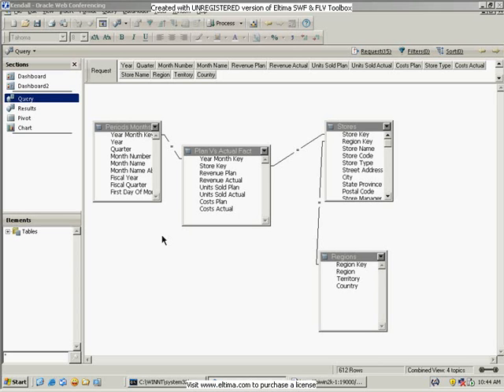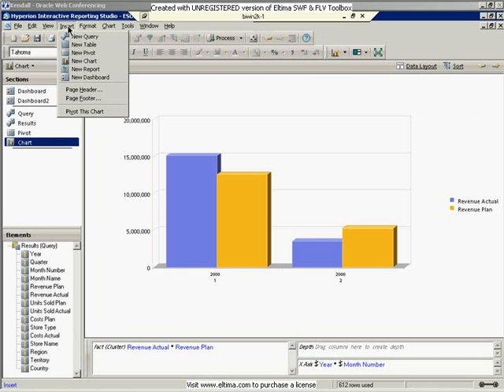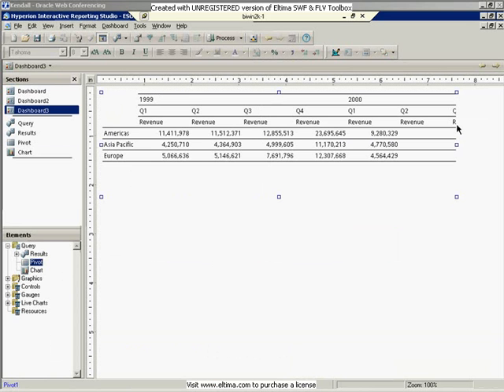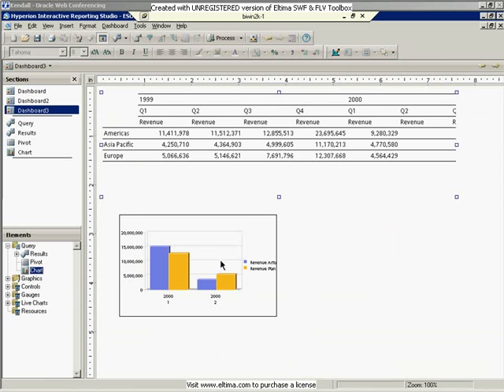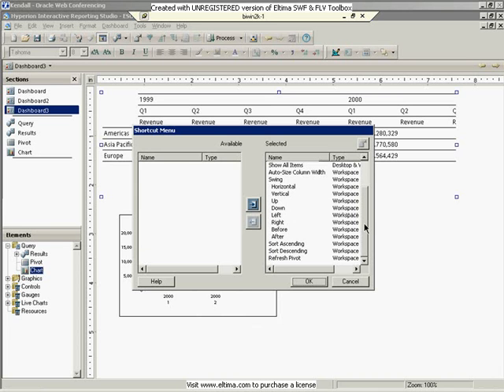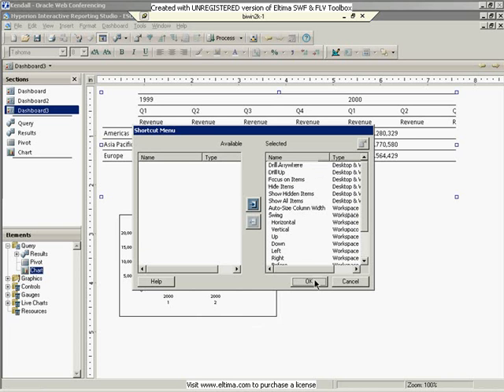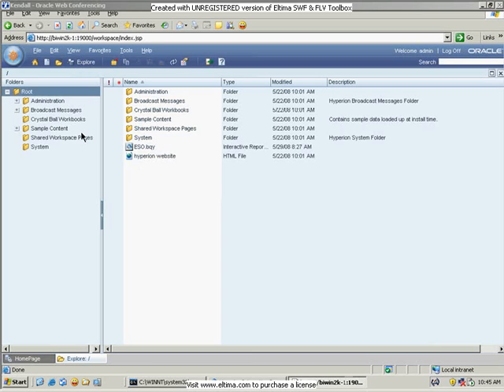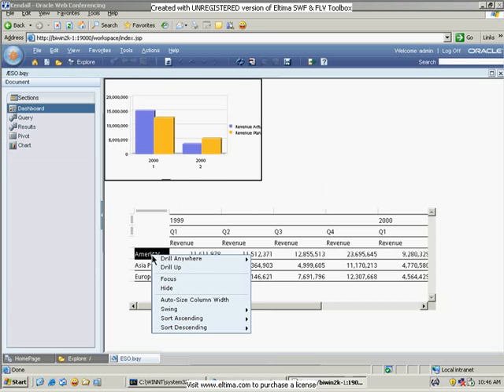2 Hyperion Interactive Reporting 11 1 1 New Features Dashboa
Actis will show to you the new features of Hyperion Interactive Reporting 11.1.1